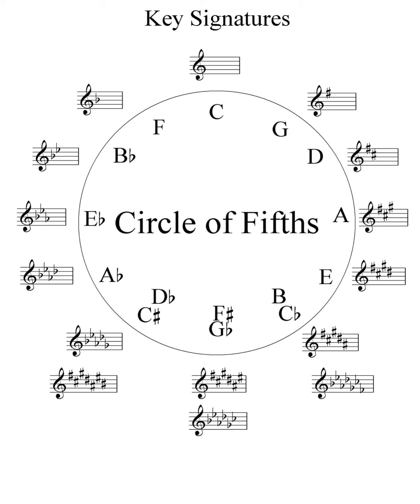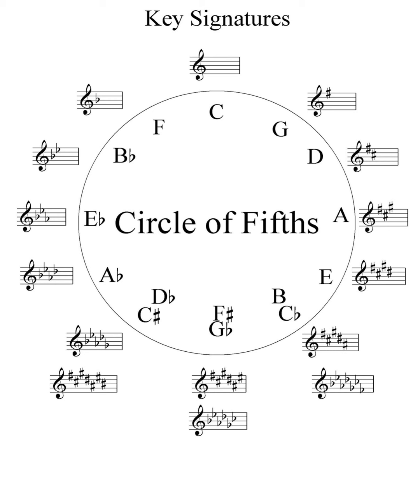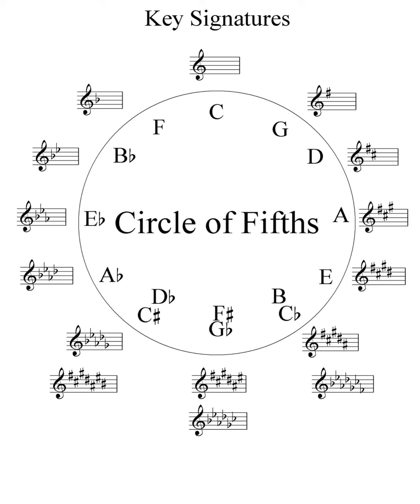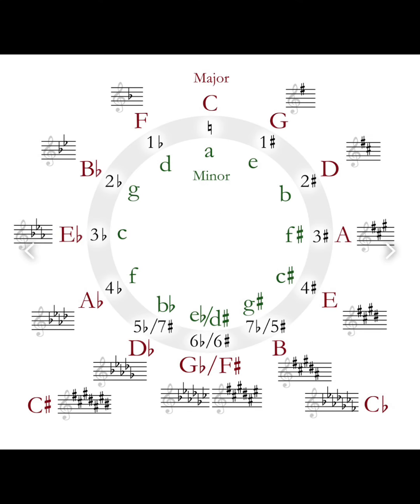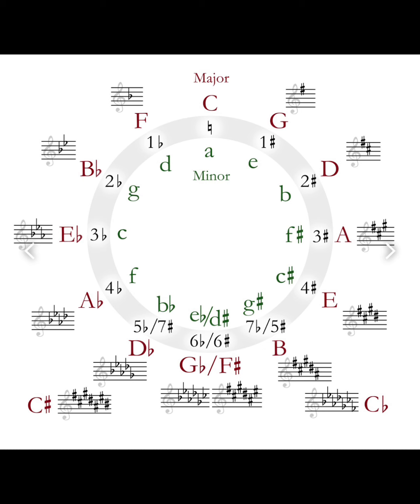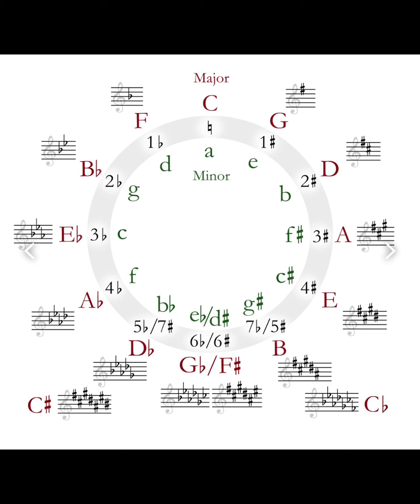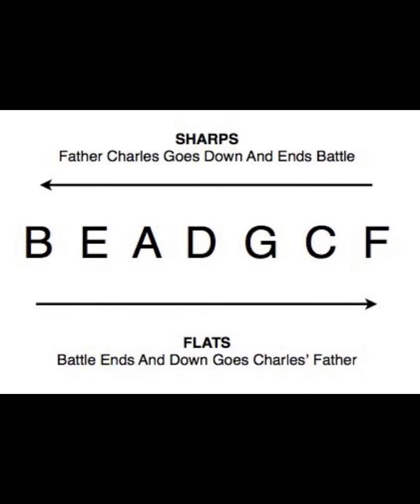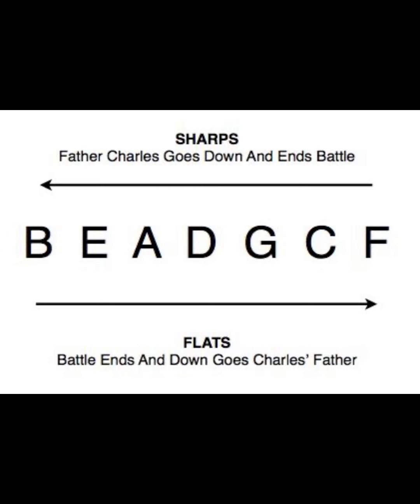小L乐理知识课~ 3分钟学会大调小调 (Lucas' Music Theory Class)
3分钟学会重要乐理，怎么分辨每个大调小调有几个sharps or flats呢？
小L用自己微薄的经验，来给大家科普一下，希望有说清楚~ 老师倒是夸他总结的不错